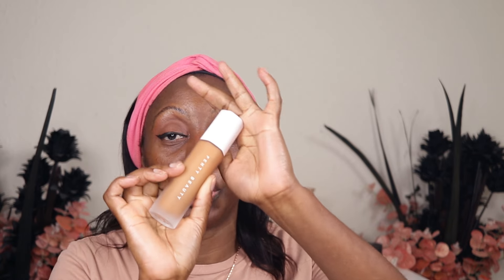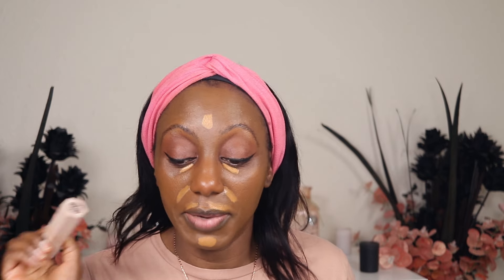Fenty Soft'Lit Luminous Foundation Oily Skin Review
PRODUCTS USED
Maybelline Fit Me Poreless Primer
Fenty Soft'Lit Naturally Luminous Foundation 420
Fenty We'Re Even Concealer 410w
MUA Cream Bronzer Espresso
Elf  Camo Liquid Blush Bronze Boshell
Trigwell Powder no6
Charlotte Tilbury Flawless Powder no4

LIPS
Revolution Super Fill Lip Liner Wonder
NYX Smooth Whip Memory Foam
Fenty Hot Chocolit Lip Gloss
*AMAZON STORE LINK*

Never pay full price when you shop.  Use QUIDCO to get CASHBACK on your purchases.

*Get a £5 voucher (and I Too) when you spend £50 or above

Get Money off wigs, and crochets.  £5 voucher (and I Too) when you spend £50 or above

*Lancome Teint Idole ultra wear 11
* Bobbi Brown skin long wear weightless  no7 almond
* Dior Backstage face & body no 6W
* Huda Beauty faux filter 510R
* L'Oreal Paris Infallible 24hr Fresh Wear 365 Deep Golden
* Urban Decay Stay Naked Foundation 71WY (my perfect match)
* Lancome Teint Idole Ultra Nude 10
*Juvia's Place I Am Magic Gabon
*Nars Soft Matte New Caladonian
* Morphe Filter Effect 30 rich

Any opinions expressed are honest and mine alone based on my experience of using said products.  Please do your own research and make sure that the items are appropriate for you before buying.